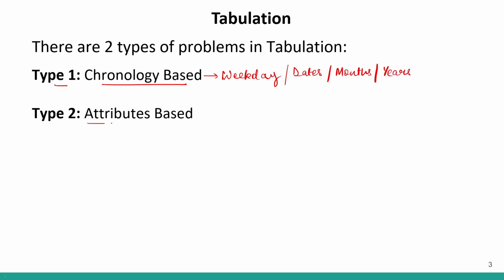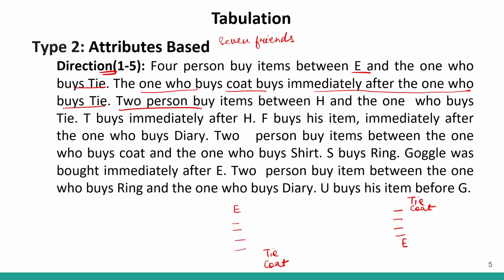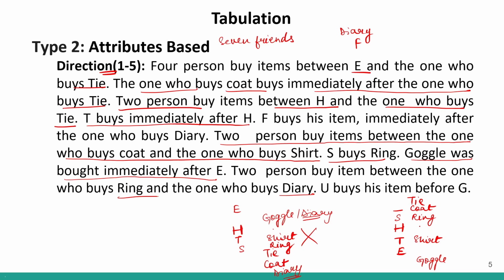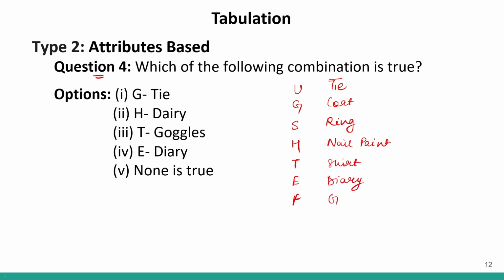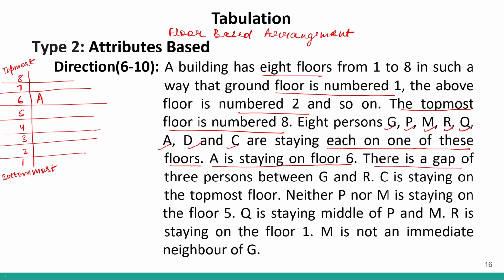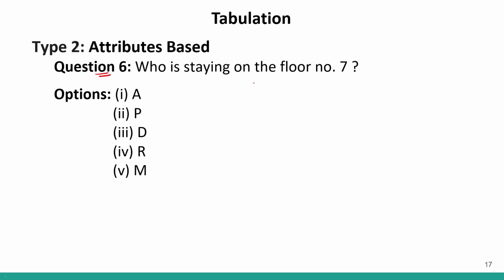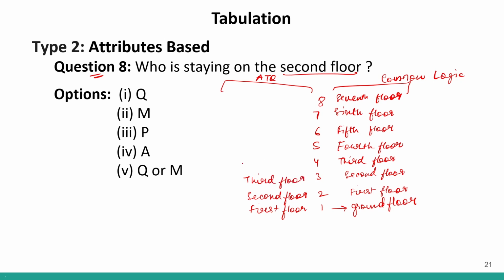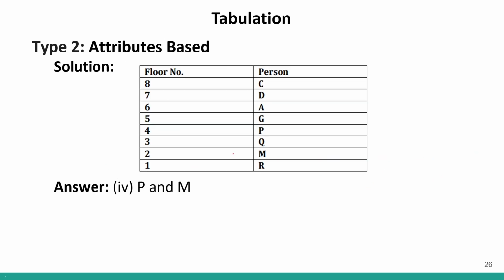Tabulation 4th Part Exercises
Subject: Reasoning Ability
Programme Name: Tabulation
Course Name: Banking Exams

In this video we have discussed about advanced tabulation analysis.

📡 Key Features:
Syllabus-focused Content